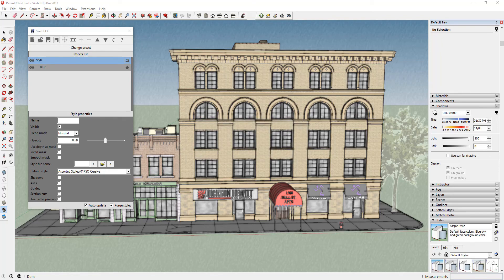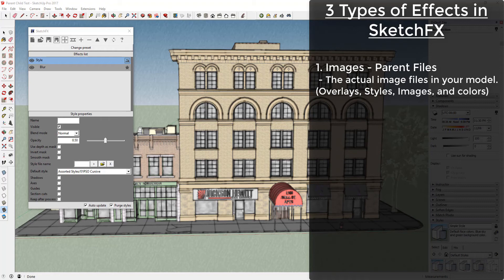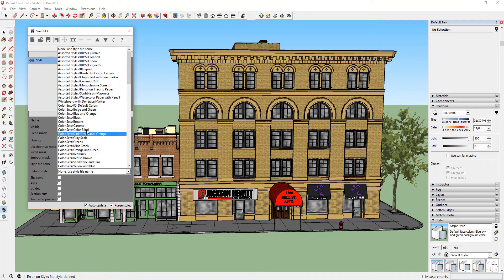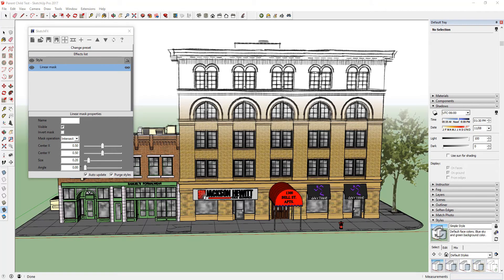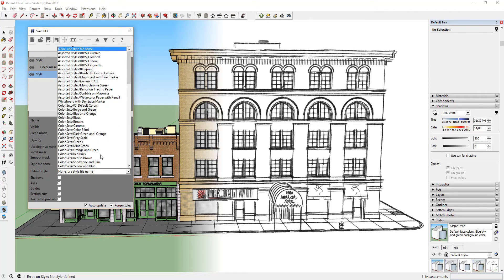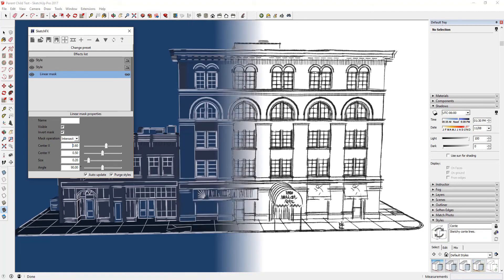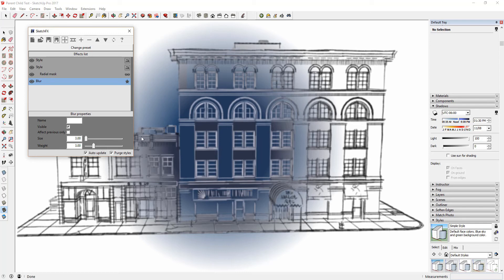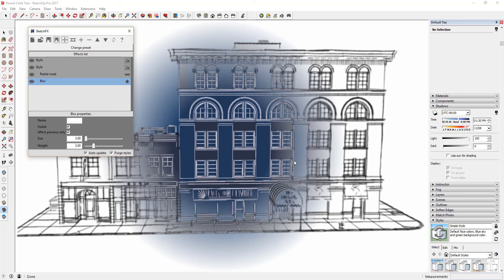SketchFx Tutorial 2 - Parent-child relationships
Second tutorial to SketchFX rendering extension for SketchUp.